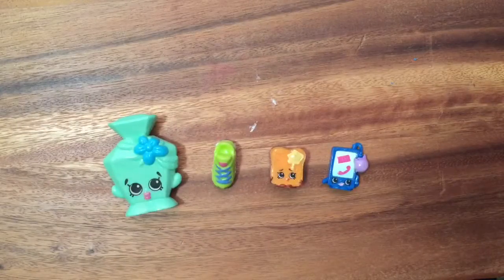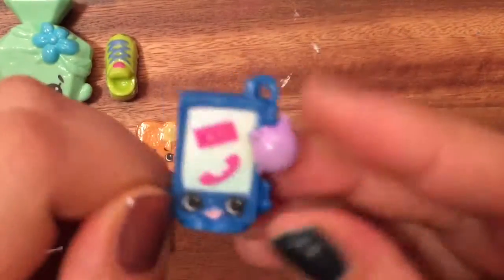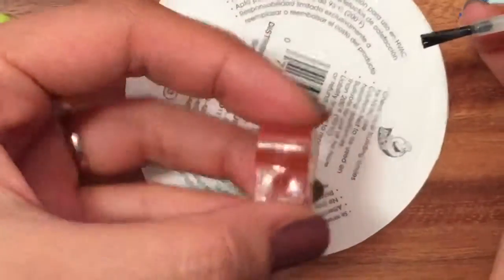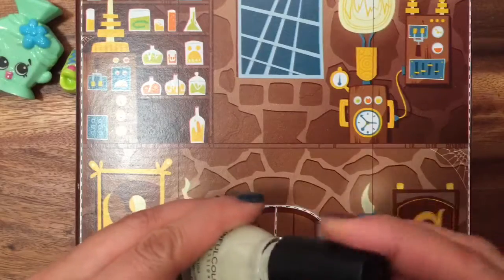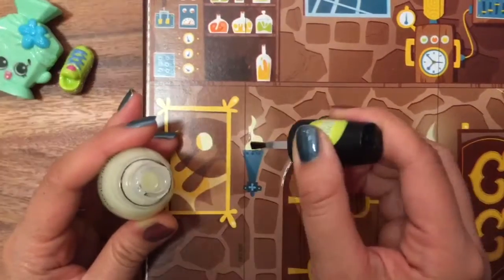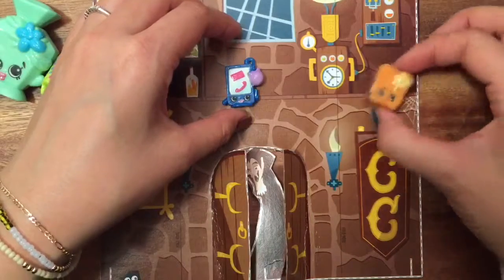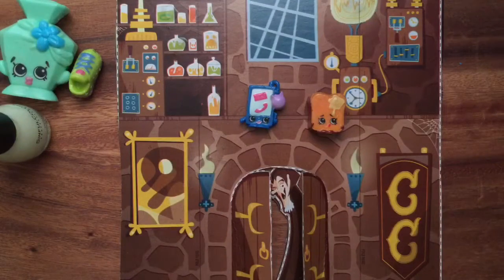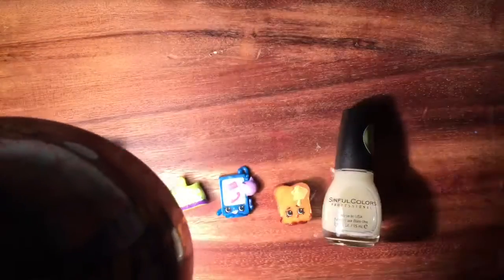DIY glow in the dark shopkins craft tutorial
Learn how to make these glow in the dark Shopkins.  These toys are great for Shopkins party favors.  Watch my shopkins, petkins, seaon four food fair disney toy videos with educational toy videos and surprise eggs.

List of my shopkins:
Fruit & Veg
4-001 Kris P Lettuce
4-002 Peely Potato
4-008 Milly Mushroom
4-009 Cheeky Cherries
4-010 April Apricot

Bakery
4-011 Bread Crumbs
4-012 Cookie Nut
4-013 Cindy Bon
4-014 Bagel Billy
4-015 Dolly Donut
4-016 Bread Crumbs
4-017 Cookie Nut
4-018 Cindy Bon
4-019 Bagel Billy
4-020 Dolly Donut

Sweet Treats
4-021 Ice Cream Queen
4-022 Jiggly Jelly
4-023 Pancake Jake
4-024 Berry Smoothie
4-025 Betsy Buttercup
4-026 Ice Cream Queen
4-027 Jiggly Jelly
4-028 Pancake Jake
4-029 Berry Smoothie
4-030 Betsy Buttercup

Accessories
4-031 Sharon Shoe
4-032 Handbag Harriet
4-033 Wooly Hat
4-034 Jules
4-035 Sasha Belt (green)
4-036 Sharon Shoe
4-037 Handbag Harriet
4-038 Wooly Hat
4-039 Jules
4-040 Sasha Belt (pink)

Party Time
4-063 Miss Pressy
4-067 Party Plate (blue)
4-070 Marty Party Hat
4-071 June Balloon
4-072 Party Plate (white)

Petshop
4-073 Doggy Bowl
4-074 Little Pet Collar
4-075 Dennis Ball
4-076 Pup-E-House
4-077 Kitty Catbed
4-078 Teena Catfood
4-079 Goldie Fish Bowl
4-080 Pup Brush
4-081 Doggy Bowl
4-082 Little Pet Collar
4-083 Dennis Ball (pink)
4-084 Pup-E-House
4-085 Kitty Catbed
4-086 Teena Catfood
4-087 Goldie Fish Bowl
4-088 Pup E Brush

Petkins
4-089 Jilly Jam
4-090 Tracey Tomato
4-091 Shy Pie/Cherry Pie
4-092 Jilly Jam
4-093 Tracey Tomato
4-094 Shy Pie/Cherry Pie
4-095 Milk Bud (pink)
4-096 Tubby Butter
4-103 Ice Cream Cup
4-104 Big Topping
4-105 Mabel Syrup
4-106 Ice Cream Cup
4-107 Bobby Sock
4-108 Jingle Purse
4-109 Earring Twins (green)
4-110 Bobby Sock
4-111 Jingle Purse
4-112 Earring Twins (pink)
4-113 Eggchic
4-114 Comfy Cushion (pink)
4-115 Rita Remote
4-116 Eggchic
4-117 Comfy Cushion (blue)
4-118 Rita Remote
4-119 Drips
4-120 Burt House
4-121 Jade Spade
4-122 Drips (yellow)
4-123 Burt House
4-124 Jade Spade
4-125 Bone-adette (yellow)
4-126 Waggy Tag
4-127 Fish Flake Jake
4-128 Bone-adette
4-129 Waggy Tag
4-130 Fish Flake Jake
4-131 Dinky Drink

Limited Edition
4-137 Frenchy Perfume
4-138 Pretty Puff
4-139 Sparkly Spritz
4-140 Pretty Bow Kay
4-141 Gemma Bottle
4-142 Sally Scent